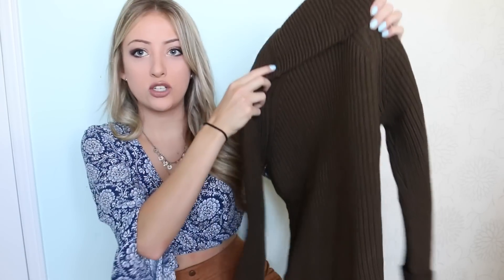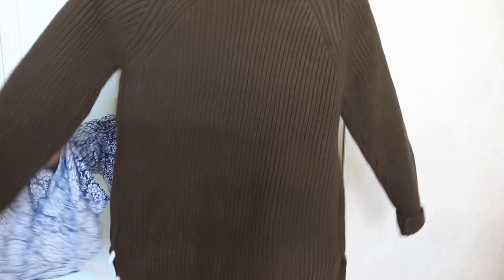FALL SWEATER HAUL | Shawna Paterson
A haul of some cozy new fall clothing and items!

Get $5 OFF on Orders Over $50 with this code: Shawna189

- - - PRODUCTS MENTIONED - - -